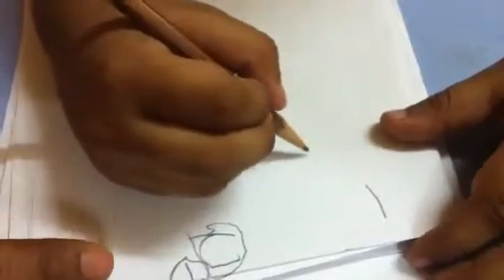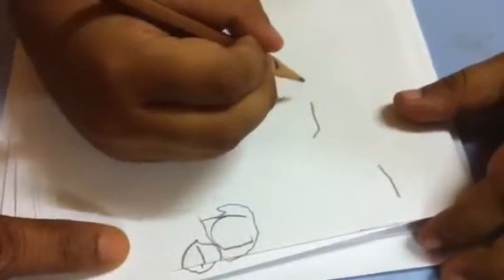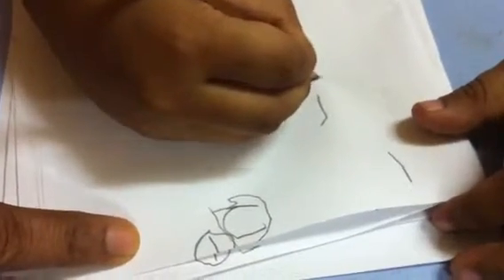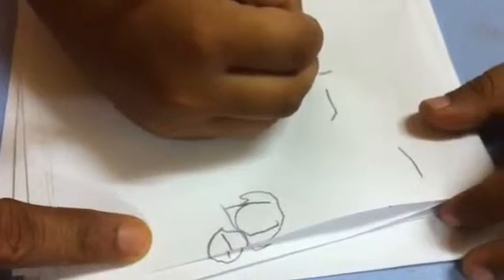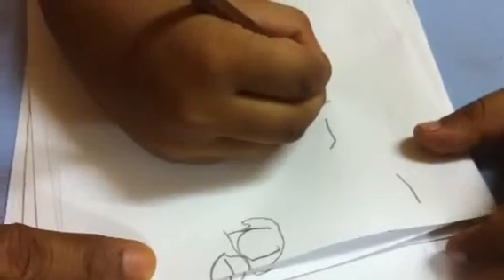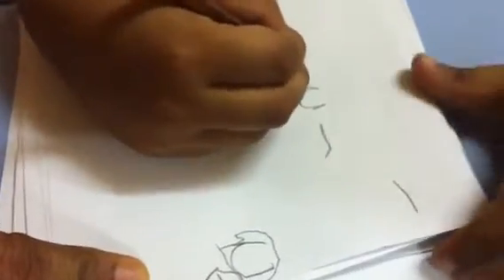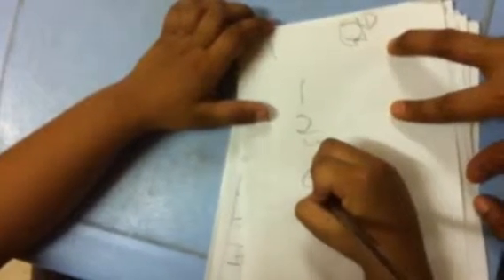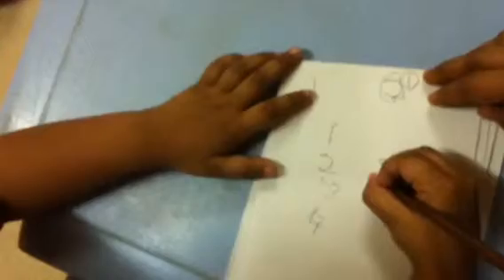Aashik writing 1 to 5 by Tulasi koppala